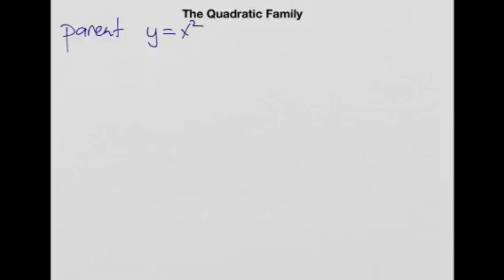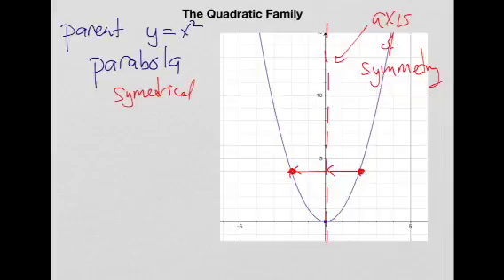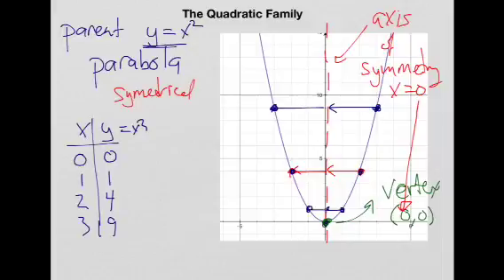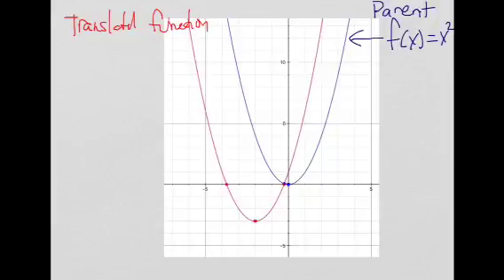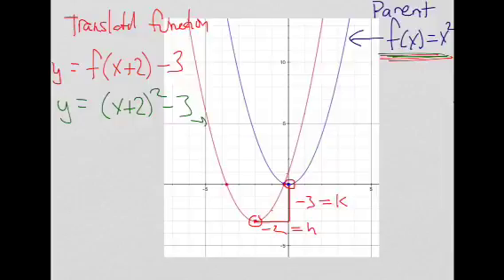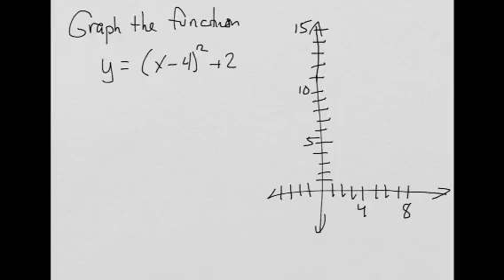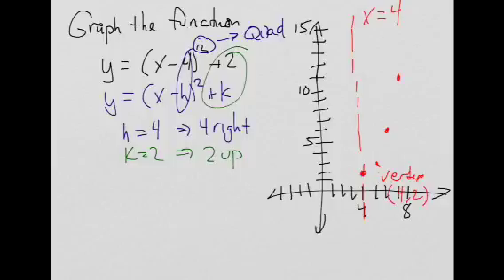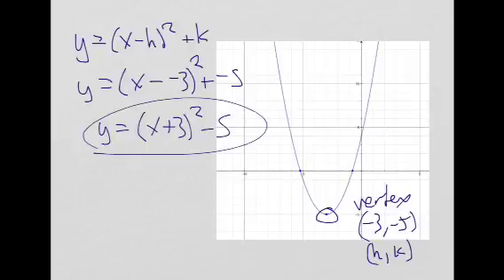The Quadratic Family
Describe the characteristics of the quadratic family and how it looks when translated